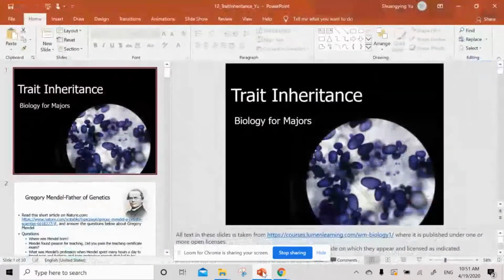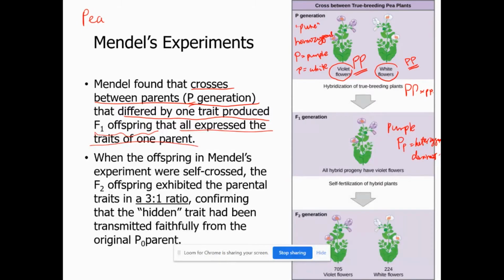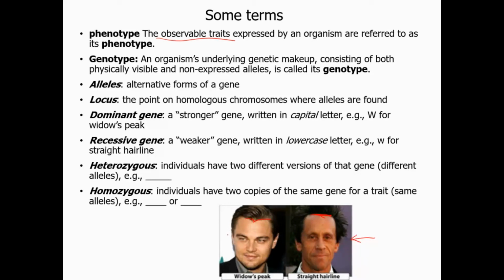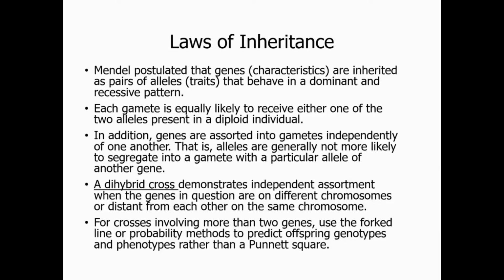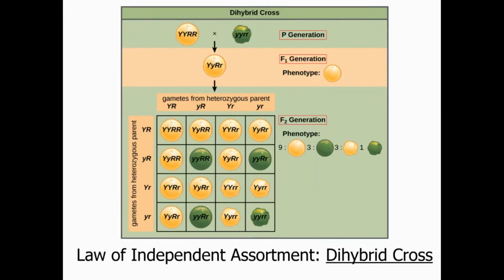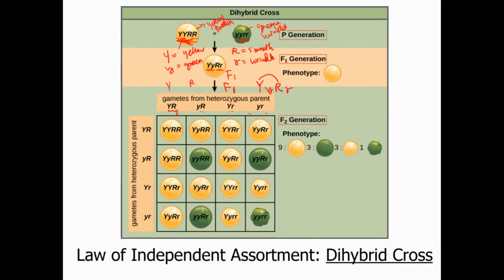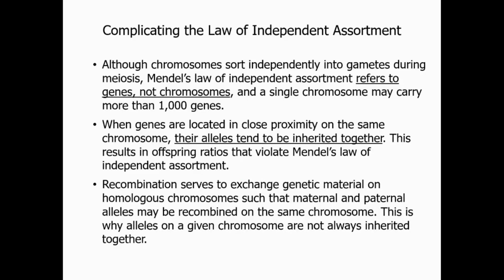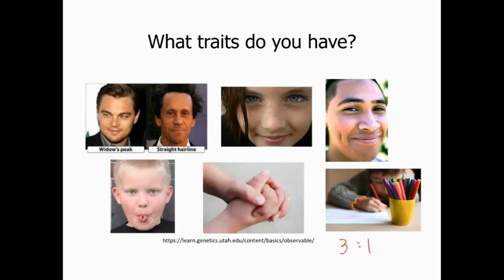Bio 111 Chap 12. Trait Inheritance Part 1_no music